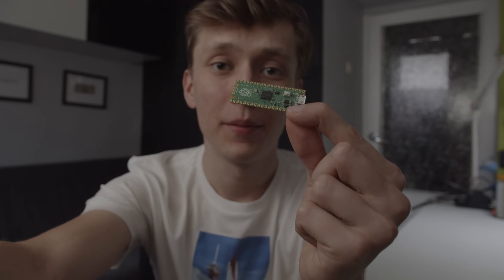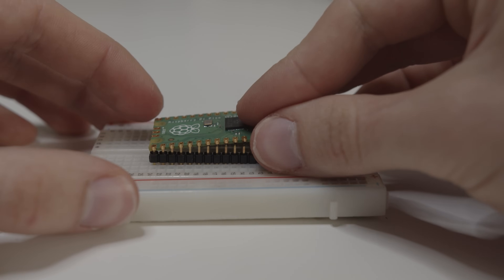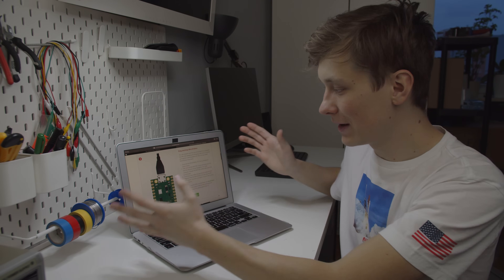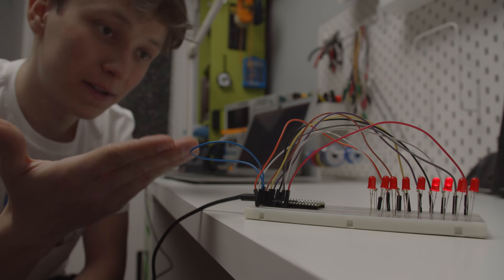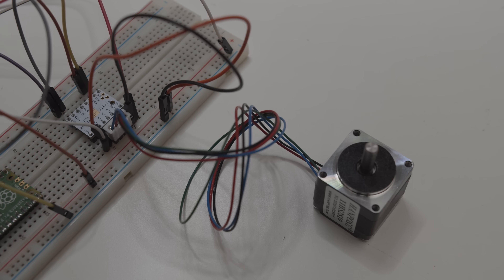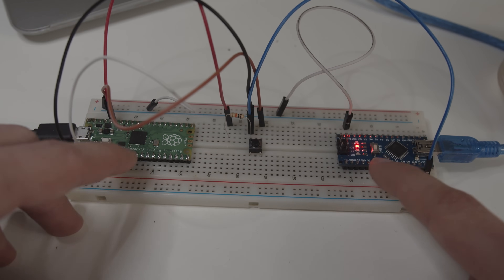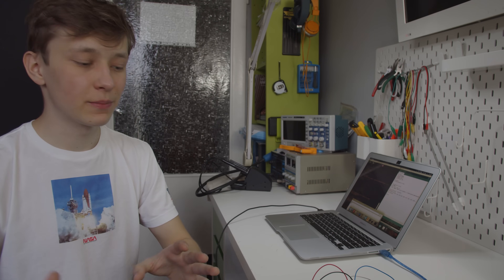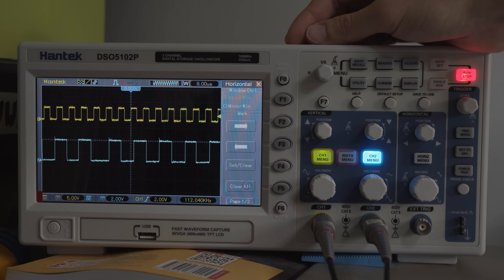$4 Raspberry Pi Pico - Simple Projects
A few simple projects with the new Raspberry Pi Pico and a quick comparison with Arduino

My gear:
Better lens
Label printer
Lab bench power supply
Soldering station